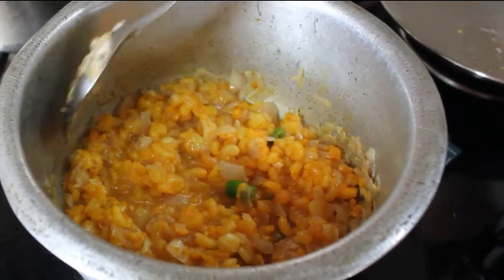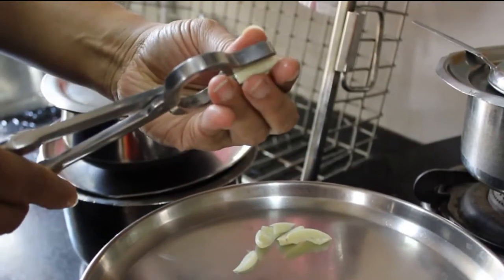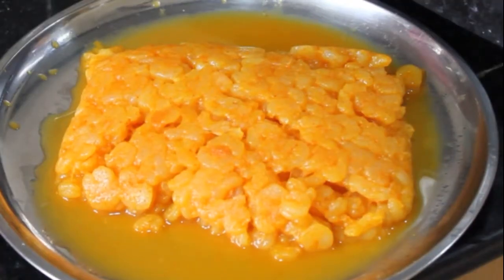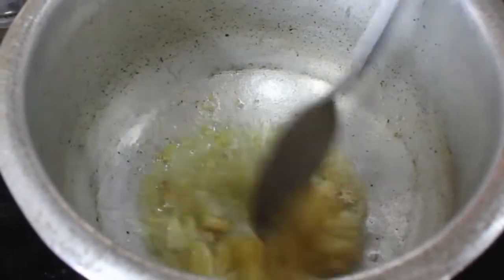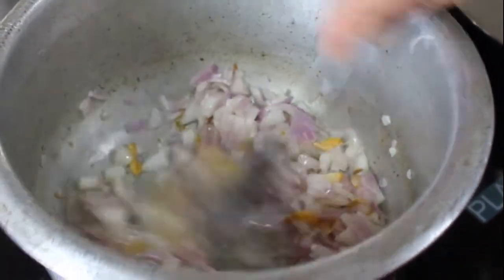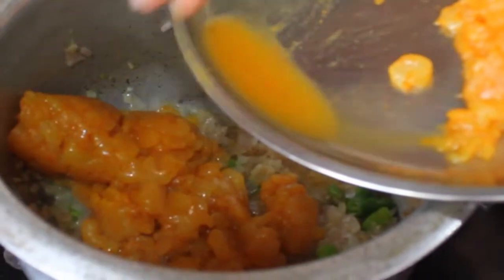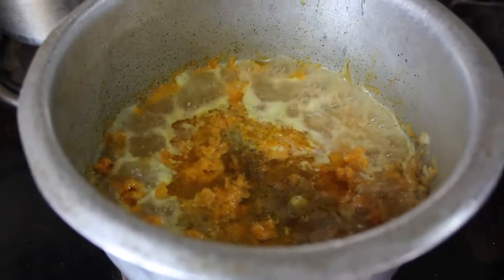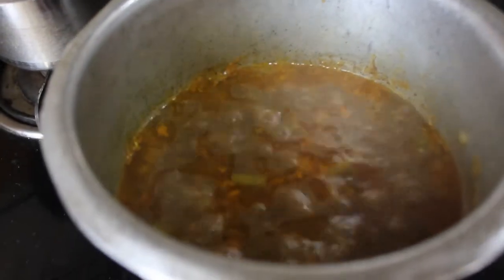Tangy fish curry - करंदी चिंचबट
This is a simple traditional fish curry using karandi (a variety of shrimp)